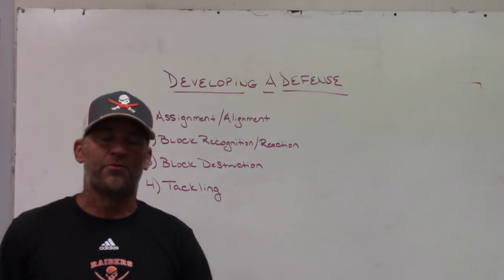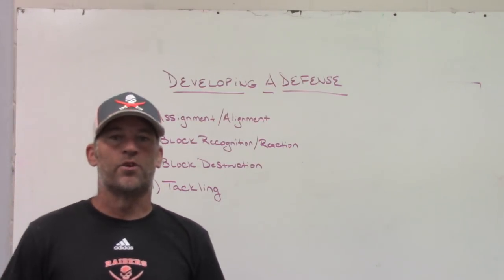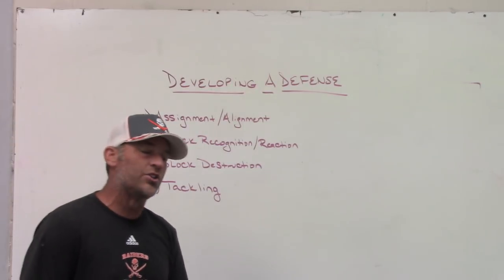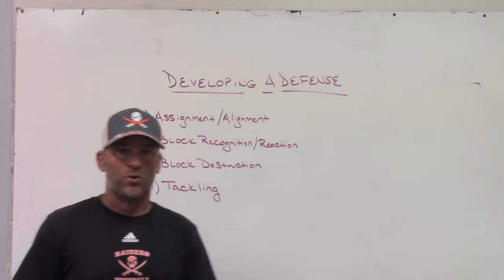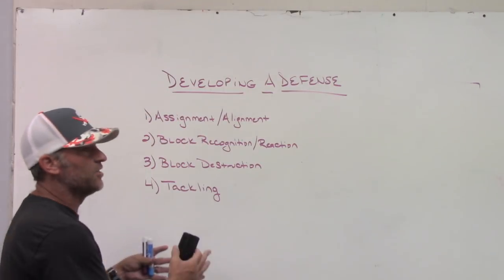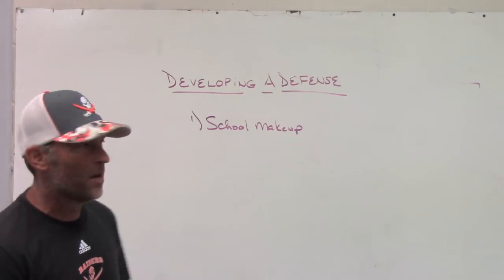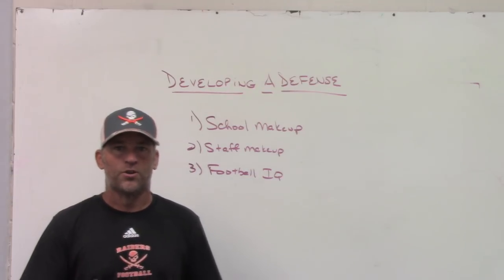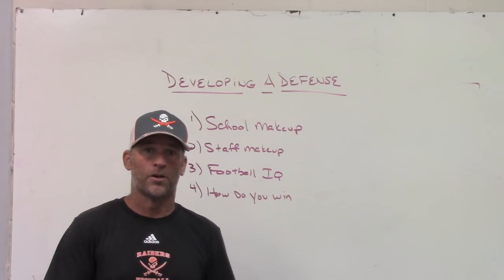Developing a Defense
Understanding the Keys to Good Defense, and the Makeup of Your School and Staff